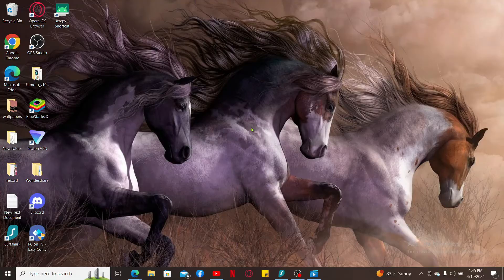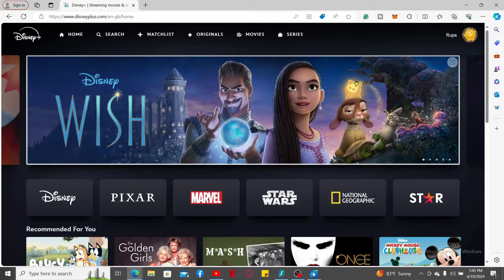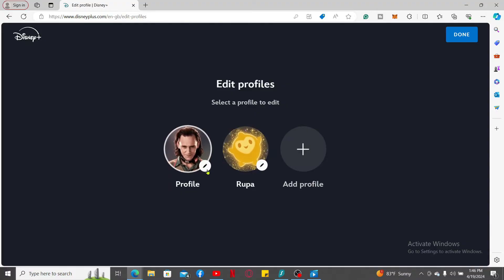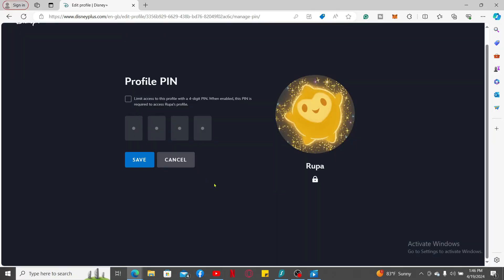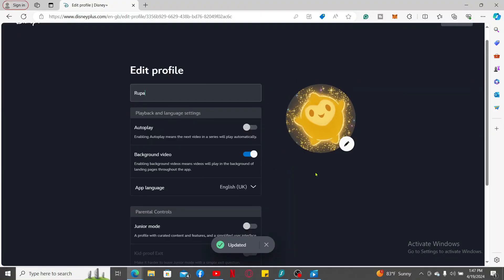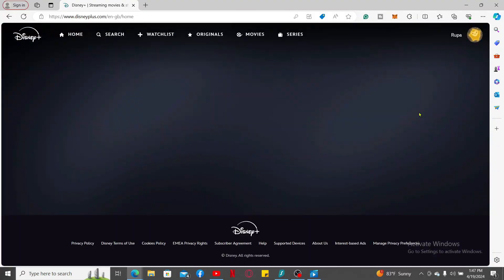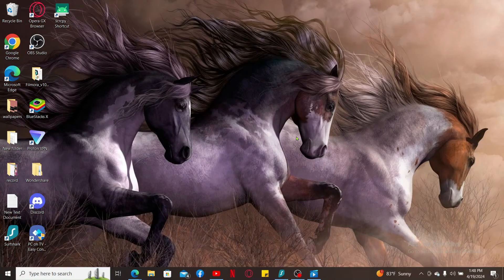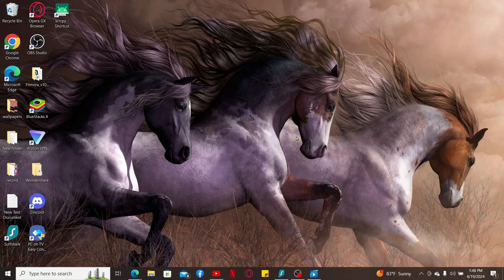How to Lock Disney Plus Profile 2024?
Easily safeguard your Disney+ profile with our simple tutorial on setting up profile locks.
 Keep your account secure and personalize your viewing experience hassle-free.